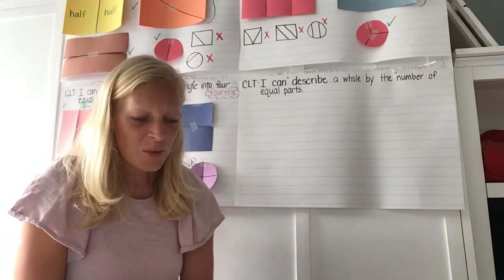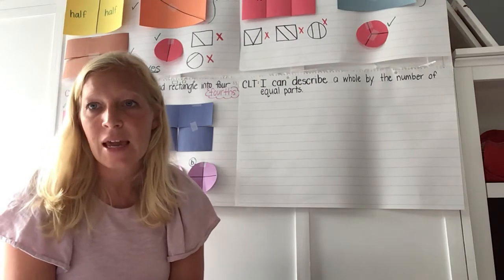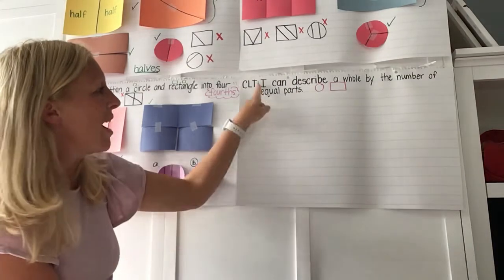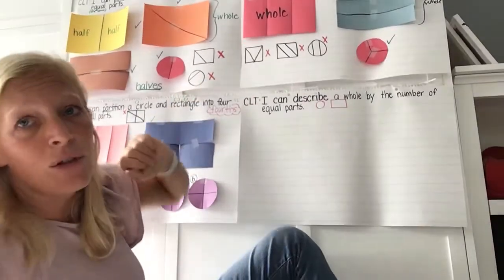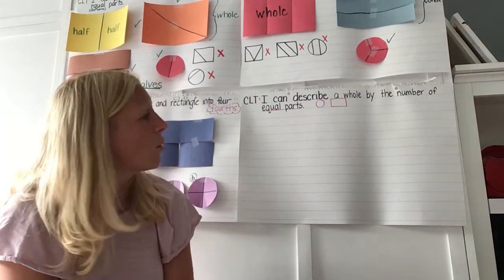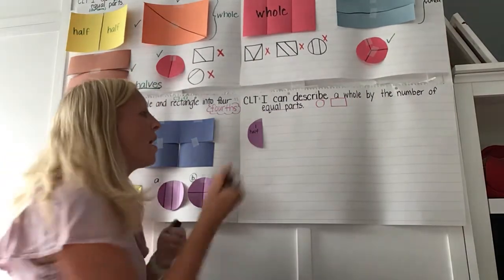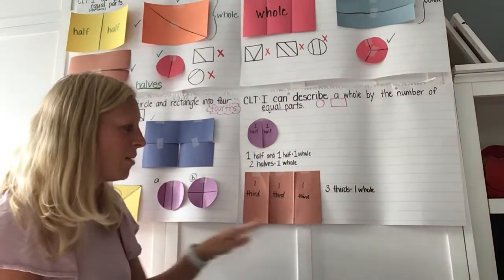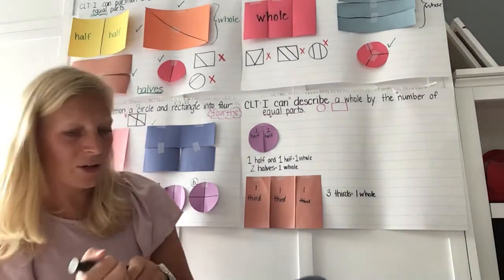Fractions Day 4: Describing the Whole